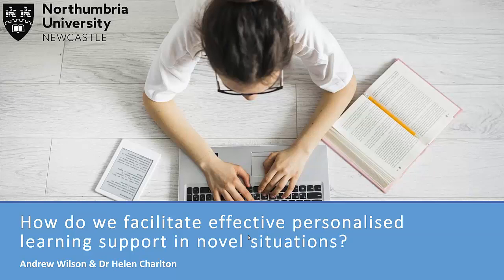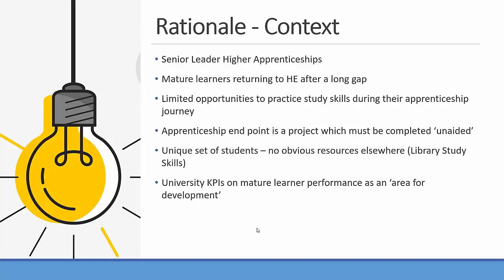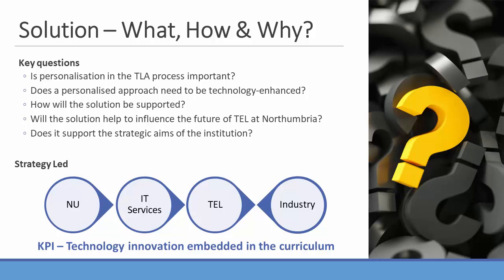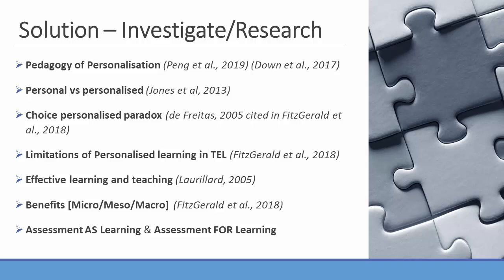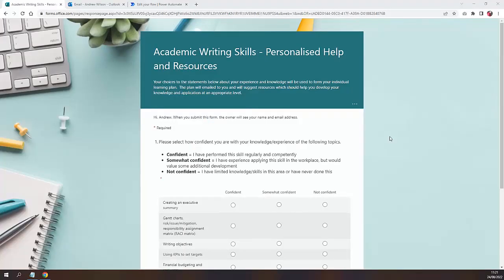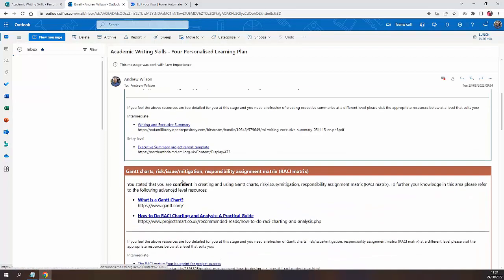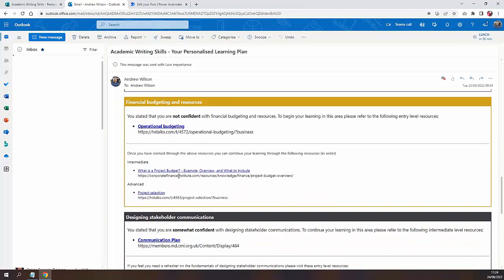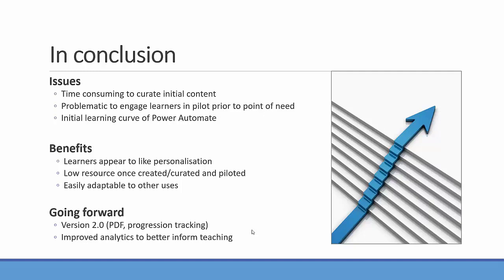altc22 4557 How do we facilitate effective personalised learning support in novel situations?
4557 How do we facilitate effective personalised learning support in novel situations? A case study of using Microsoft Power Automate and learner co-construction in Higher Apprenticeship.